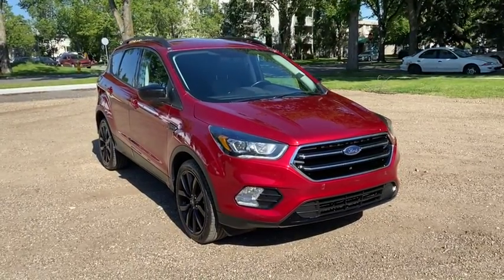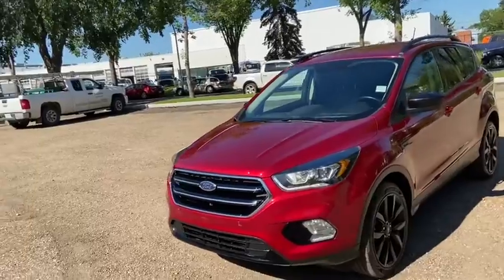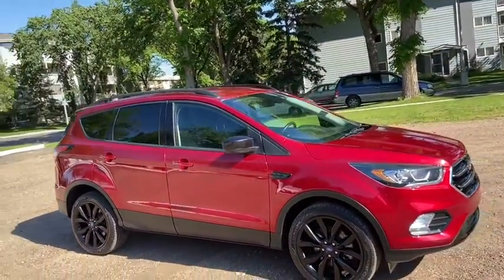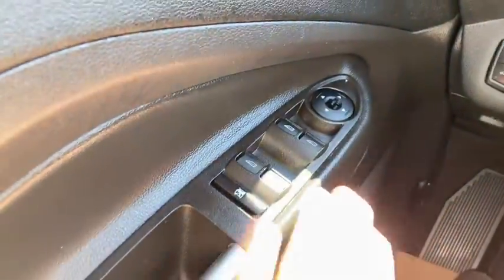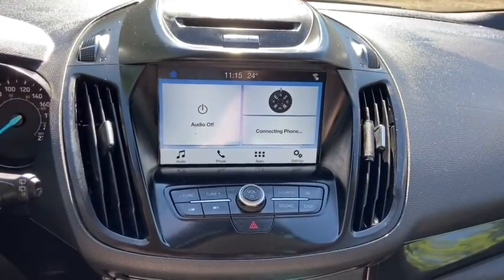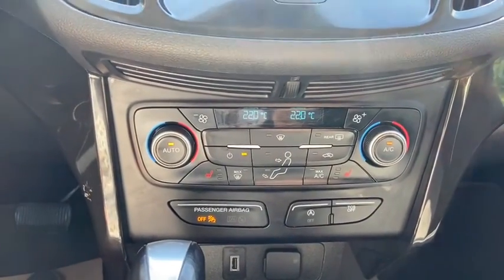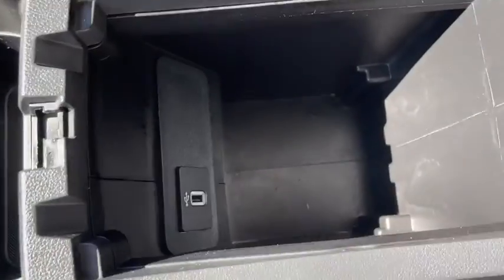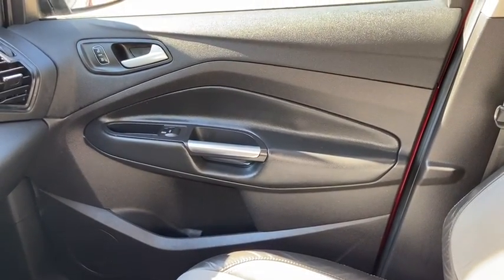2018 Ford Escape SE | Waterloo Ford Lincoln